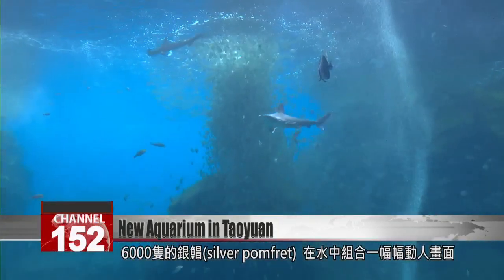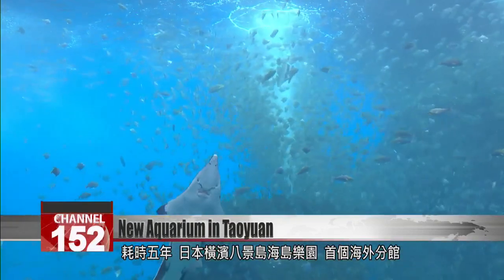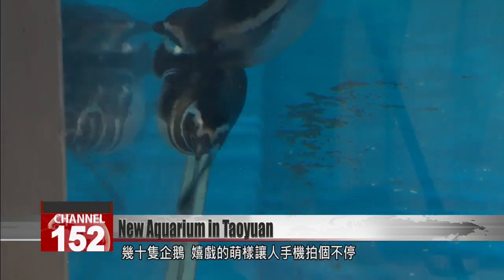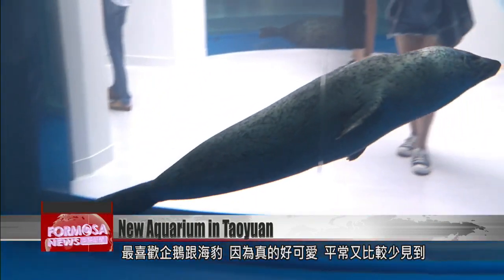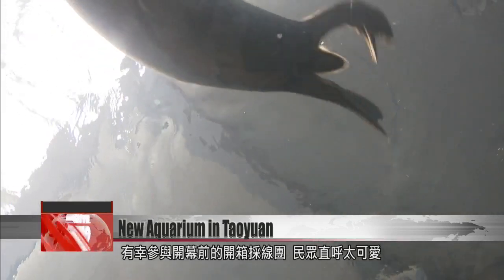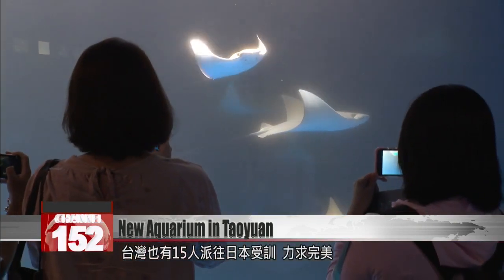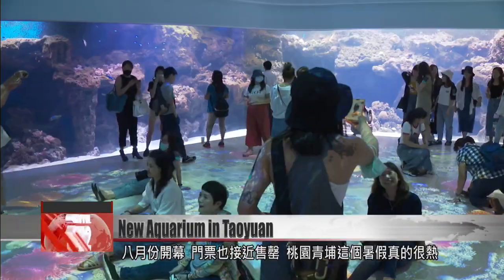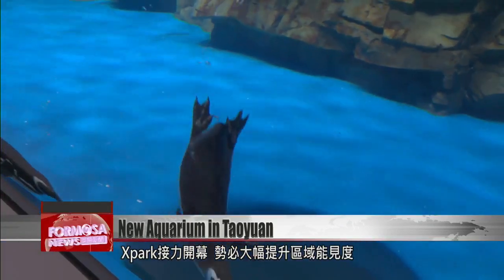See penguins swim above your head at new Xpark aquarium in Taoyuan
Marine life enthusiasts, take note: a new aquarium will soon be opening in Taiwan. Located in Taoyuan''s Qingpu Village , the Xpark, which debuts Aug. 7, is bringing all sorts of sea animals into the city. The media and several lucky visitors were given a sneak peek of the facilities on Thursday. Some of the impressive sights include an 8-meter-tall fish tank and a glass pipe system that lets you see penguins swimming above your head. Let''s have a look.

Six thousand silver pomfrets dance in the water. It’s a mesmerizing sight to behold.

This 8- by-12-meter fish tank gives visitors an impressive view of all the marine species inside. After five years of construction, this is the first overseas branch of Japan’s Hakkeijima Sea Paradise. It’s called the Xpark. The complex covers a whopping area of 4,500 pings.

The special lighting effects change the atmosphere in the jellyfish room. Unlike other aquariums in Taiwan that focus more on education, the Xpark places more emphasis on recreation.

Penguins waddle around to the delight of onlookers. Their enclosure features a mysterious hole at the bottom of the tank. Where does it go?

The hole connects to gigantic transparent pipes in the cafeteria. Here, visitors can enjoy a cup of coffee while looking at the penguins swimming around.

Visitor
My favorites are the penguins and the seals. They are really cute. And they are rarer. Here they have Emperor penguins and Magellanic penguins. They aren’t as common.

Visitor
I like the penguins and the seals the most. They are adorable!

Several lucky visitors got the chance to tour the aquarium before its official opening day. Speaking with media, they all agreed the animals are enchanting. The aquarium’s operator had planned for the day in advance, dispatching nine Japanese employees to Taiwan and 15 Taiwanese employees to Japan for training. No detail was overlooked.

Fujii Tadamitsu
Hakkeijima Sea Paradise
Of all the aquariums in Taiwan, ours must be the only one that’s located inland in a city. But because it’s in an urban area, transportation is very convenient. People from all over Taiwan can come here on the High Speed Rail. You can also take the Taoyuan MRT from Taipei.

The aquarium will officially open in August, and pre-booked admission tickets are almost sold out. This area of Taoyuan’s Qingpu Village is set to become busier than ever. The area already has an Ikea and a Cozzi Hotel. The opening of Xpark next month is sure to put Qingpu on the map for summer holidaymakers.